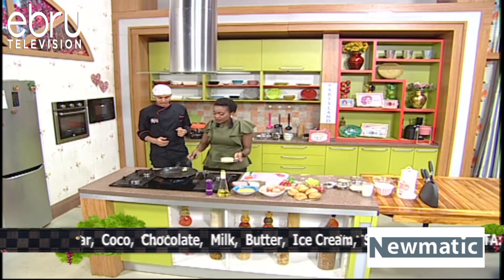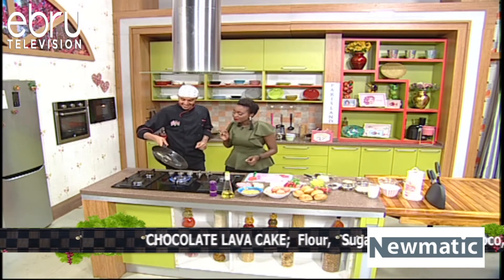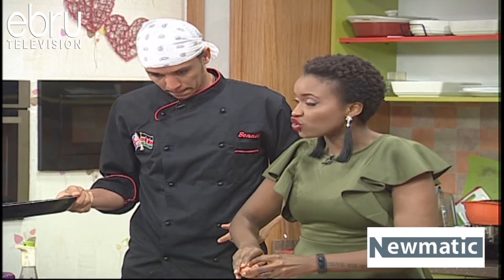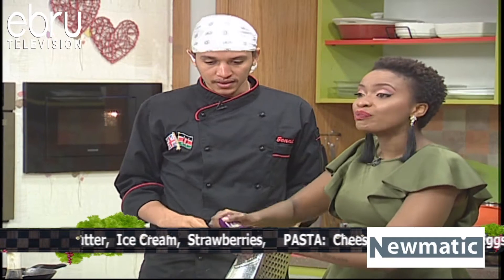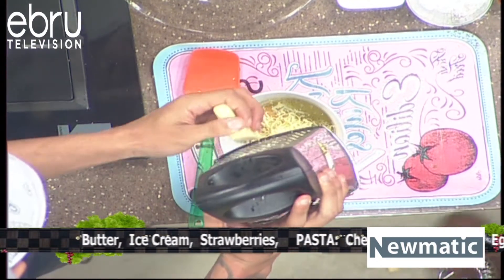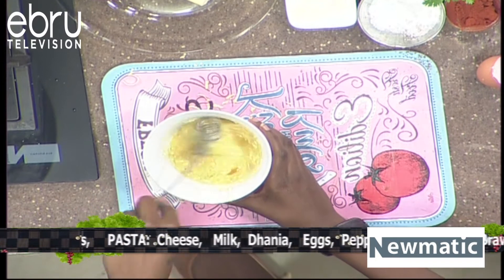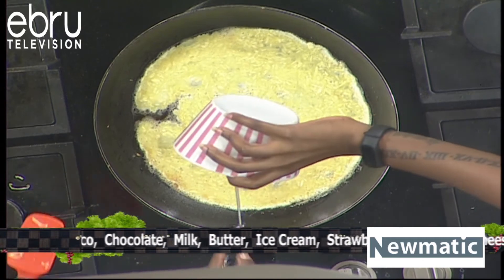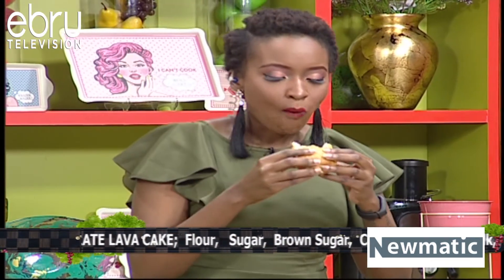Cooking American Style Scrambled Eggs